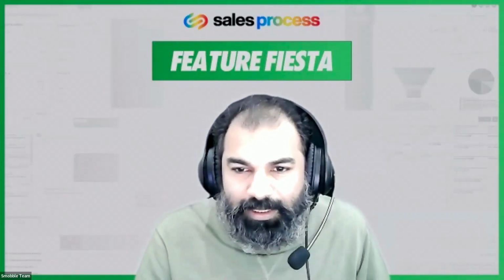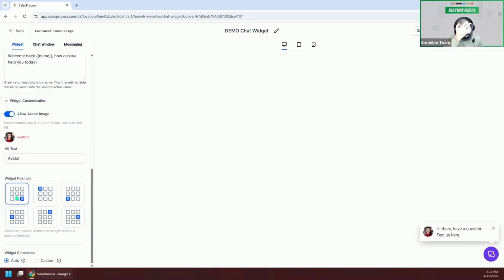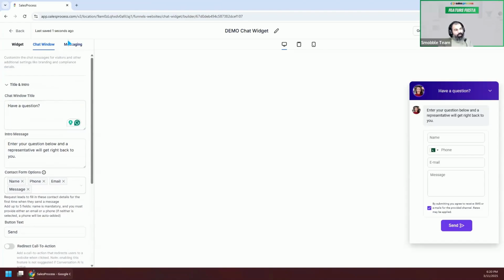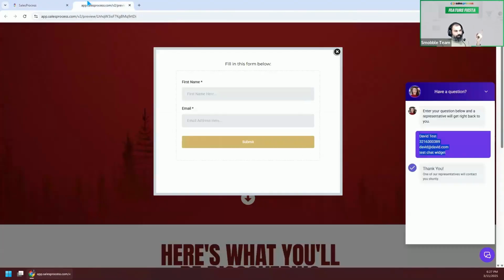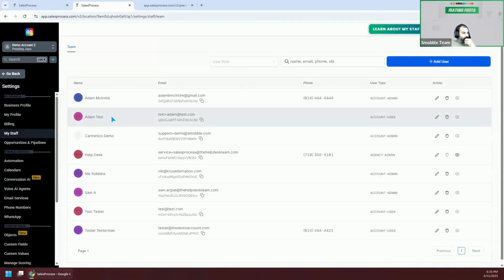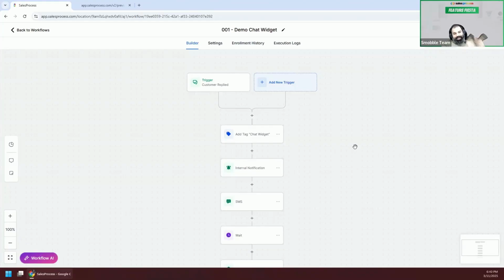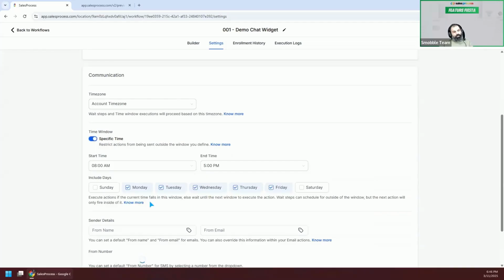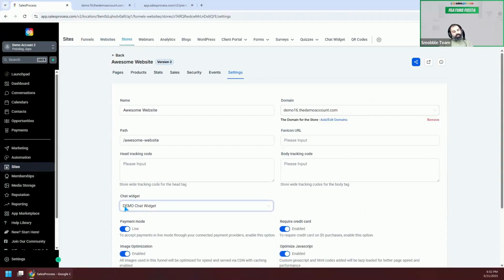SPOH - [Feature Fiesta Wednesday] - [12/3/2025]